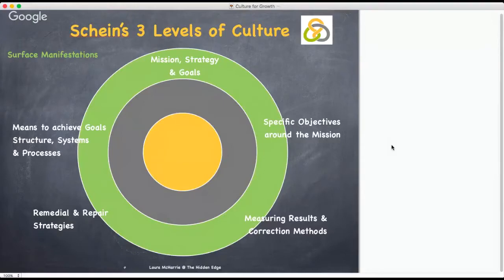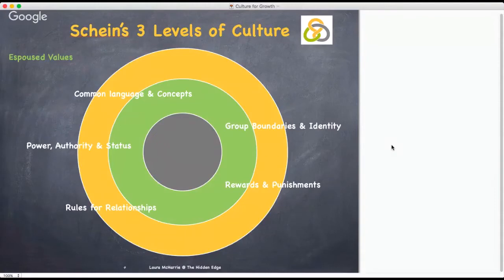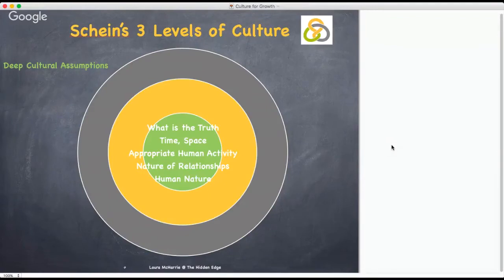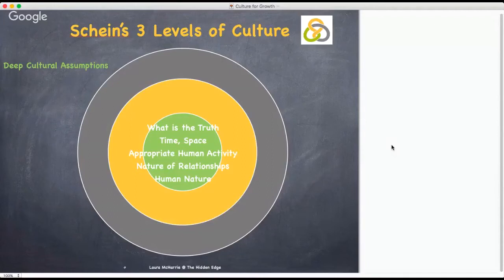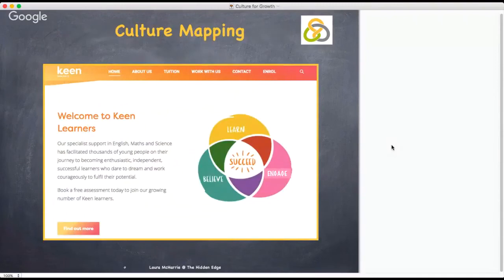Schein's 3 Levels of Culture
Edgar Schein’s model of organisational culture originated in the 1980s. Schein identified three distinct levels: artifacts and behaviours, espoused values and deep underlying assumptions. In this video we look at how you might evaluate your current business based on Schein’s three levels and then what you might do to reinforce the values in your business.